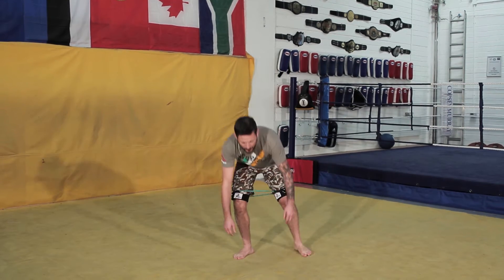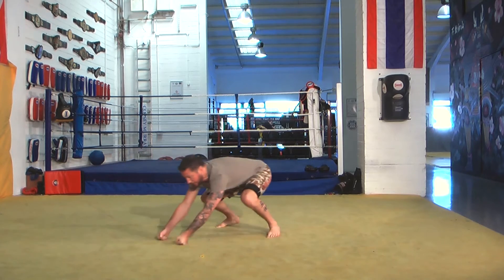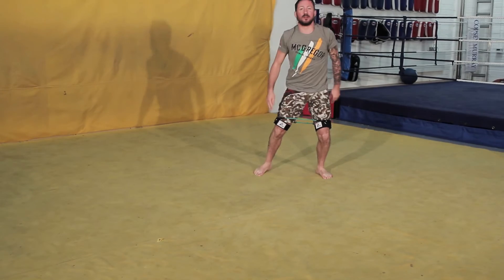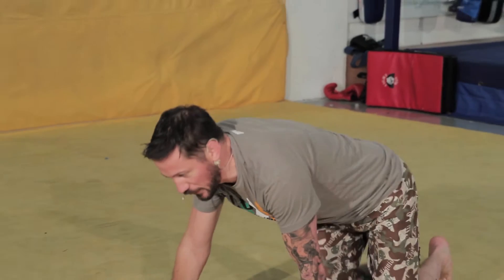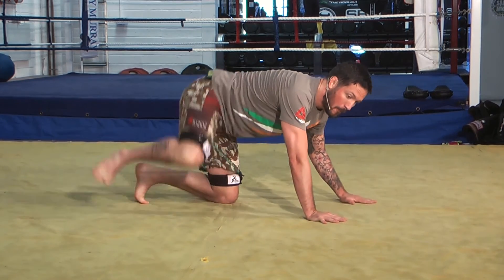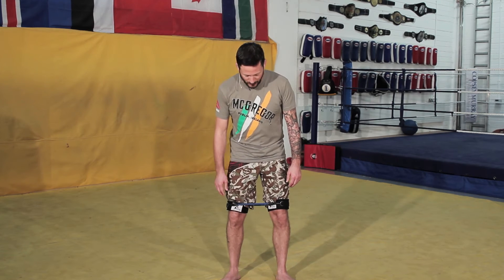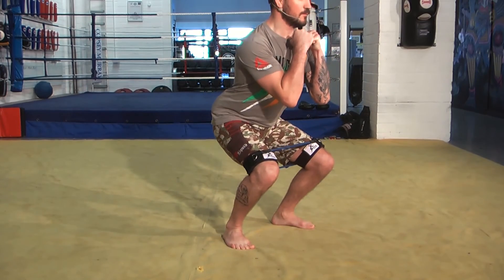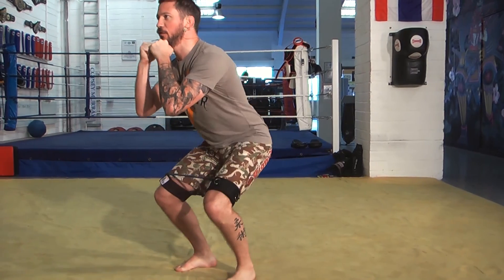John Kavanagh MMA Injury Prevention Exercises | Speed Bands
John Kavanagh of Straight Blast Gym demonstrates how using the Speed Bands while training for Mixed Martial Arts (MMA), Martial Arts, Karate, Kick Boxing, Judo, Kenpo, Muay Thai, Aikido, Jiu Jitsu (BJJ) and Taekwondo can dramatically improve the strength in the legs, hip and core regions. Speed Bands target the fast-twitch muscle fibres in the hamstring, quads, glutes and core muscles to make you a stronger more powerful fighter in your chosen sport. Follow the exercises in the video above and the 3 videos below  to learn how to strengthen these muscles.

"Speed Bands are an Excellent Product for Improving Kicking Speed & Power and Developing Strength in the Core Region."

John Kavanagh – Martial Arts Coach

The main advantage of the Speed Bands is that they can be worn not only for the warm-up but also while training for all the different movements your sport requires. This ensures all the muscles you use in competition are being targeted and strengthened. By simply wrapping a strap around each leg and attaching the resistance bands you will give your legs an excellent all round workout.

Use the red or the stronger green resistance bands so you can train at your maximum intensity. Our resistance bands are of the highest quality on the market with the ability to stretch 5 times their own length. While you are working under resistance your muscles instantly start working harder activating those fast-twitch muscle fibres which are crucial for success in combat sports.

Speed Training for Combat Sports

Balance and lower body strength are vital in combat sports. As you perform a workout with the Speed Bands, you will feel your core and leg muscles working with every movement you make. Use the bands throughout your training session when performing specific exercises to ensure all major muscles are getting an effective workout.

When you take off the straps and resistance bands perform all exercises, including all kick variations, takedowns, throw downs etc, and as soon as after the first session you will feel your legs lighter and faster and kicking stronger and more powerfully than ever before. For best results use 2-3 times per week.